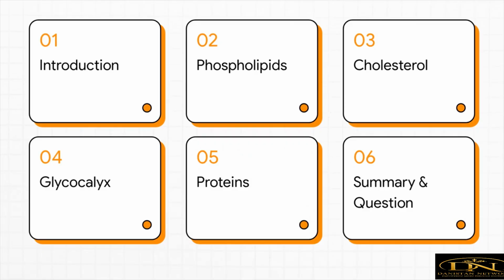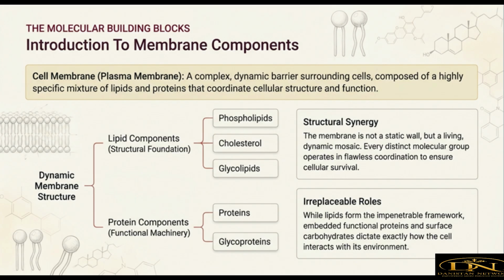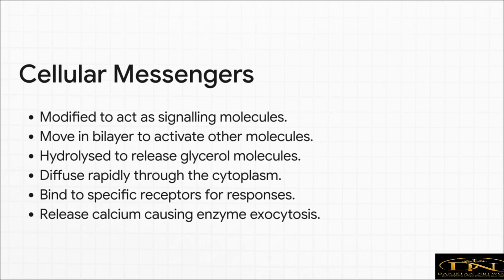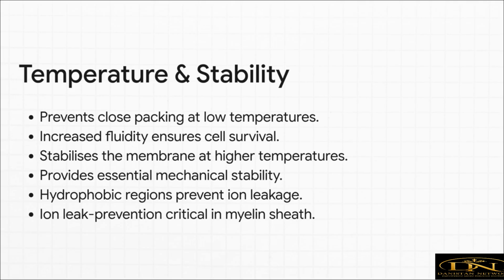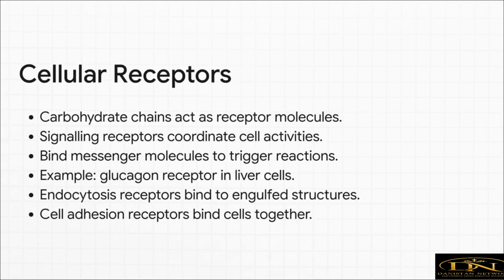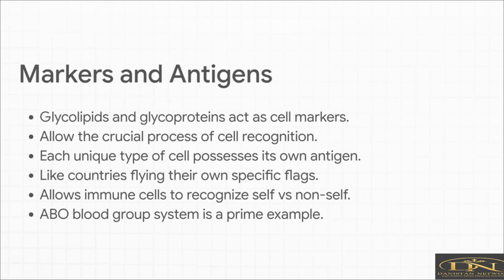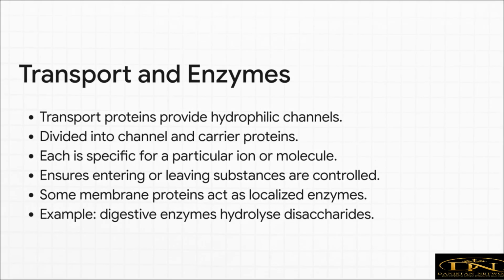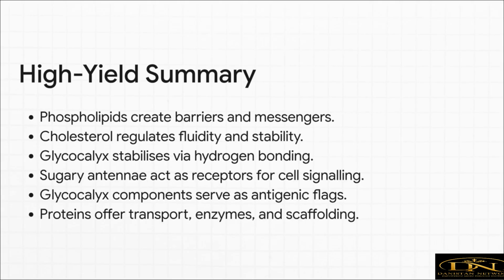Cell Membrane Structure | Structural Components Explained for AS & A Level Biology | Biology Exam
🔬 AS & A-Level Biology | Structural Components of Cell Membrane

Struggling with phospholipids, membrane proteins, cholesterol, glycoproteins, or the Fluid Mosaic Model? This lecture is designed to make the Structural Components of Cell Membrane simple, clear, and fully exam-focused for AS & A-Level Biology students preparing for Cambridge (CAIE), AQA, OCR, and Edexcel examinations.

📚 What You Will Learn:

✔️ Structure and organization of the cell membrane

✔️ Phospholipid bilayer and its arrangement

✔️ Functions of membrane proteins

✔️ Role of cholesterol in membrane stability

✔️ Glycoproteins and glycolipids in cell recognition

✔️ Fluid Mosaic Model explained with diagrams

✔️ Common exam mistakes and paper-focused explanations for MCQs and theory questions

📖 Academic & Exam-Focused Coverage:

This lecture is carefully prepared using trusted academic references, syllabus requirements, examiner trends, and detailed past paper analysis to ensure maximum relevance for modern AS & A-Level examinations.

🎯 Why This Lecture Matters:

Structural Components of Cell Membrane is one of the most important and repeatedly tested Biology topics. This lecture will help you understand membrane structure confidently, strengthen core concepts, improve exam-writing techniques, and develop practical understanding through organized slides and educational illustrations.

🛠️ Lecture Development & Quality Process:

Every lecture script, explanation, and academic concept is originally prepared through careful human effort and conceptual understanding. Advanced AI tools are used only to support accuracy, improve presentation quality, organize visuals, and enhance educational delivery. Before publication, each lecture undergoes detailed editing, concept refinement, slide enhancement, and professional educational polishing for a stronger and more engaging learning experience.